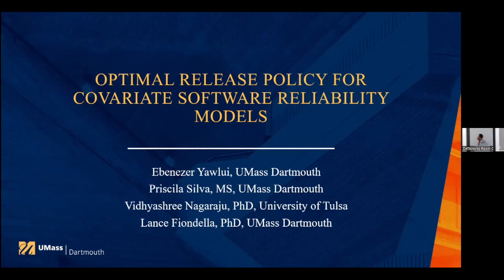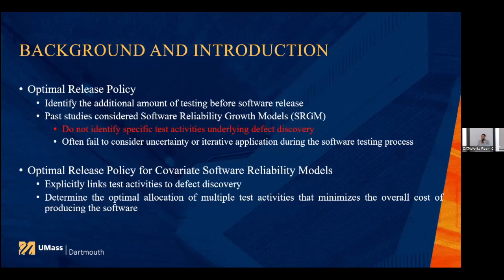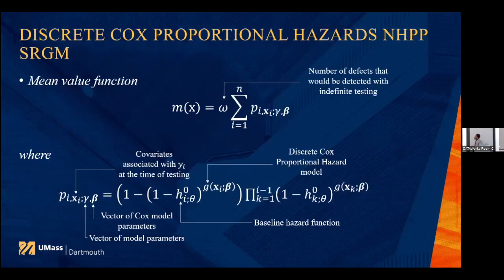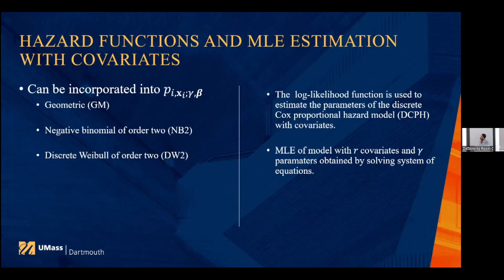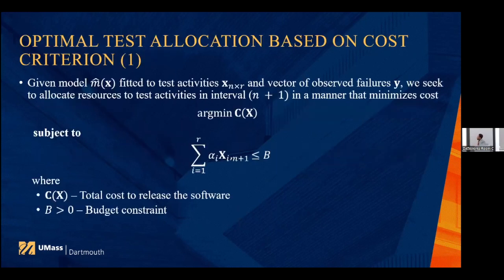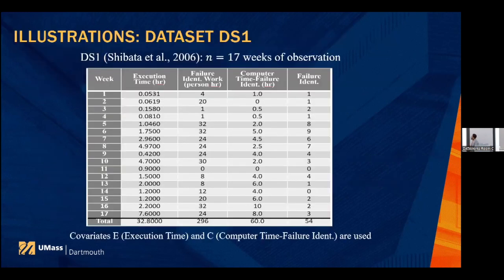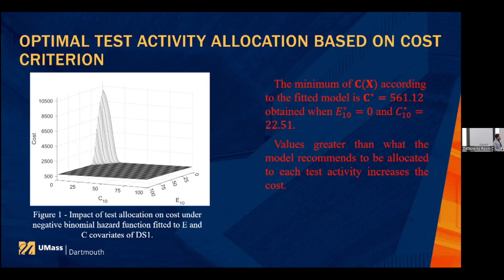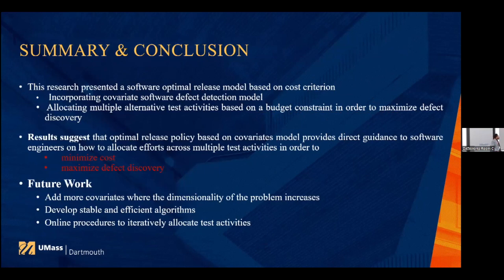Optimal Release Policy for Covariate Software Reliability Models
Ebenezer Yawlui is a MS student in the Department of Electrical & Computer Engineering at the University of Massachusetts Dartmouth (UMassD). He received his BS (2020) in Electrical Engineering from Regional Maritime University, Ghana.

The optimal time to release a software is a common problem of broad concern to software engineers, where the goal is to minimize cost by balancing the cost of fixing defects before or after release as well as the cost of testing. However, the vast majority of these models are based on defect discovery models that are a function of time and can therefore only provide guidance on the amount of additional effort required. To overcome this limitation, this paper presents a software optimal release model based on cost criteria, incorporating the covariate software defect detection model based on the Discrete Cox Proportional Hazards Model. The proposed model provides more detailed guidance recommending the amount of each distinct test activity performed to discover defects. Our results indicate that the approach can be utilized to allocate effort among alternative test activities in order to minimize cost.